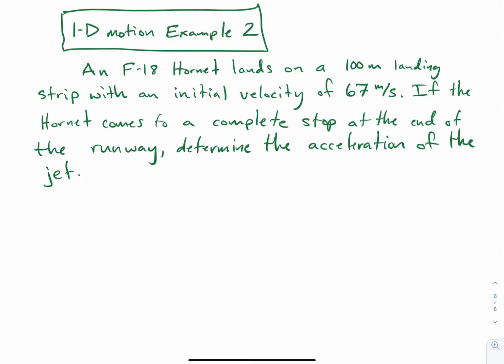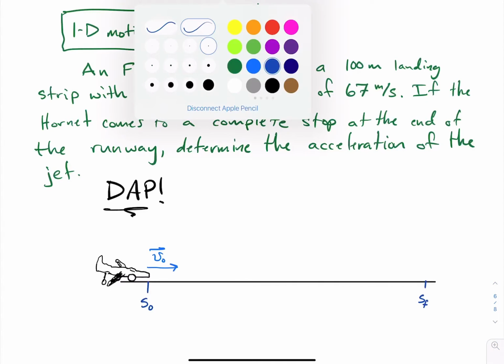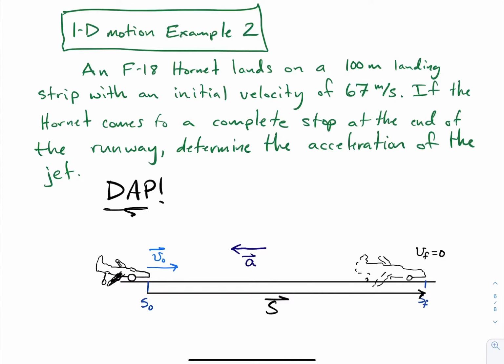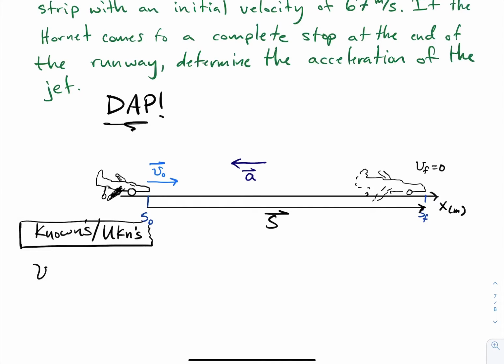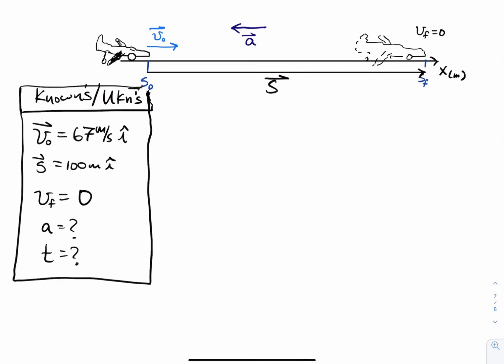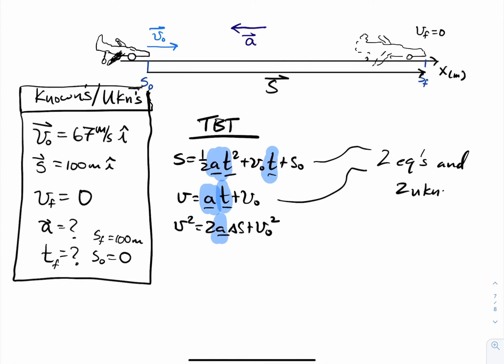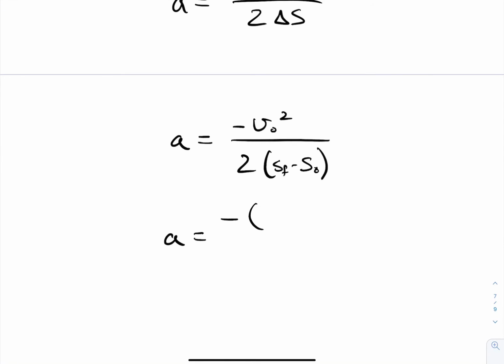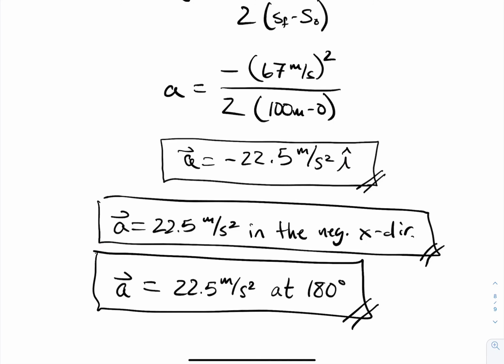Kinematics - One Dimensional Motion Example 2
Second example of one dimensional, horizontal motion.